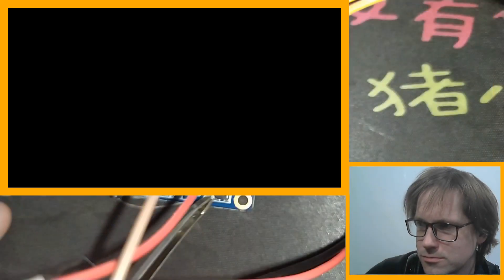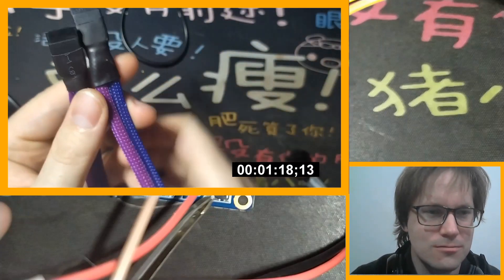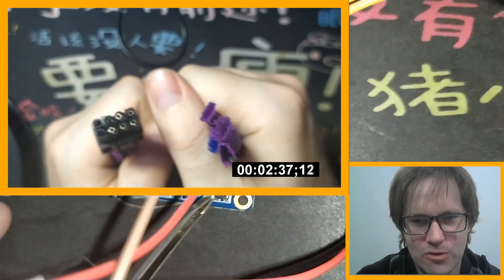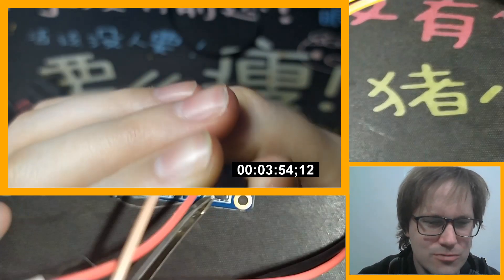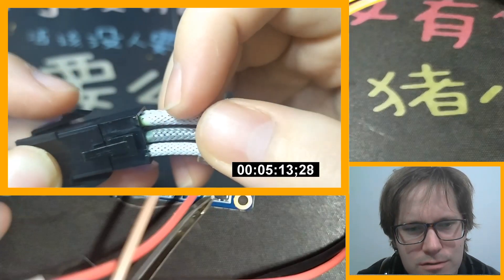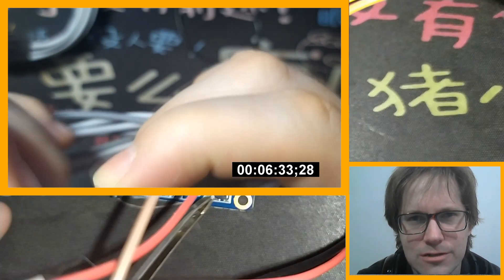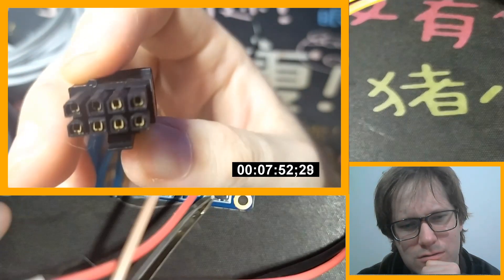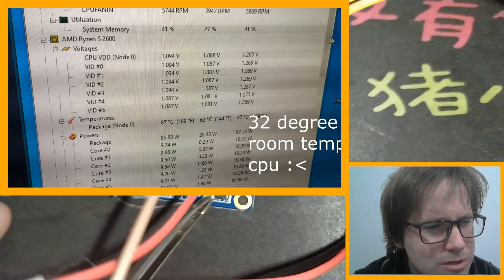PC cable wraps - The next generation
tools used:
-Vegas pro
-Chinese desk mic
-Nikon D3400
-Logitech webcam
-No brand 4k action cam – The bLaZe Edition no-pro

-Edited and shot by myself

I recorded a video a while ago, turns out the summer of 2019. I critique my video, and show my improvements over a trial and error procedure.